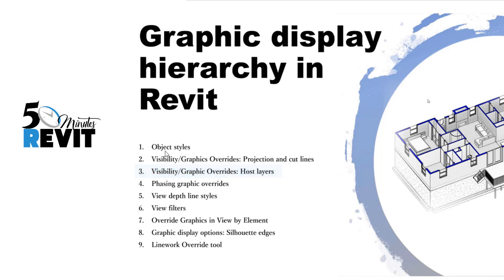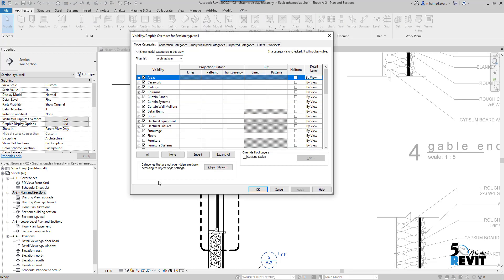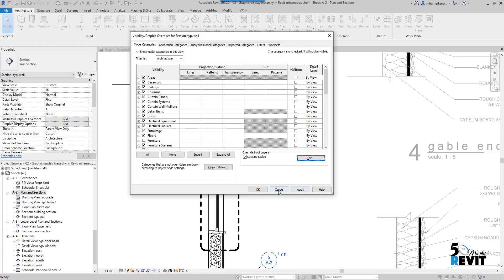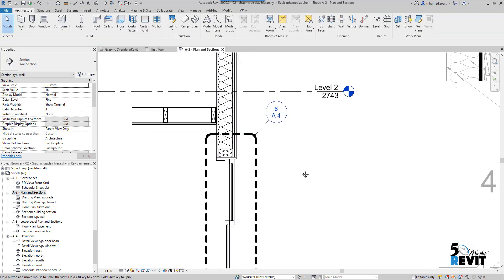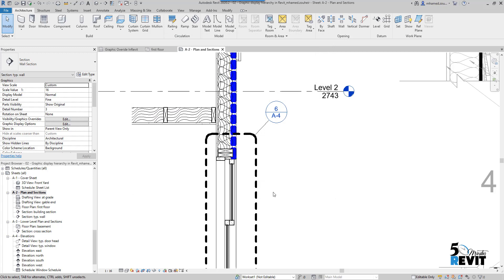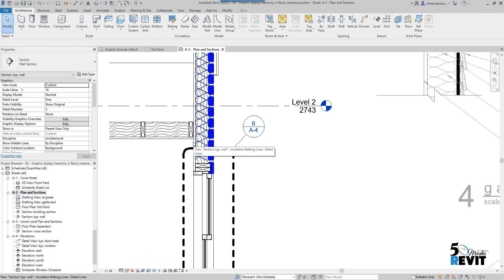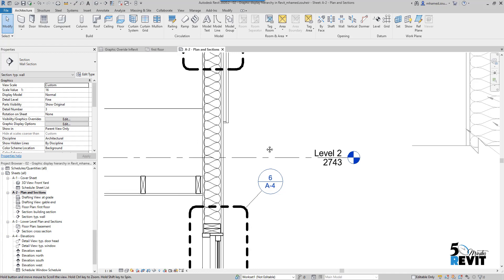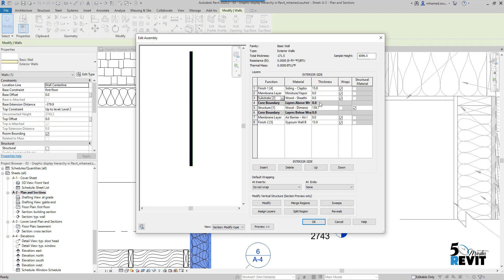Revit Graphic Display Hierarchy - 03- Visibility/Graphic Overrides: Host layers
System families in Revit (Roofs, walls, floors, ceilings) have nice features called override host layers based on the structural function of the assigned layer.
Revit
Building Information Modeling (BIM)
3D modeling
Architecture
Engineering
Construction
Design
Collaboration
Family editor
Parametric design
Documentation
Analysis
Rendering
Autodesk
BIM
Building Information Modeling
Construction
Architecture
Engineering
Collaboration
Virtual design and construction (VDC)
Data management
3D modeling
Clash detection
Interoperability
Facility management
Information exchange